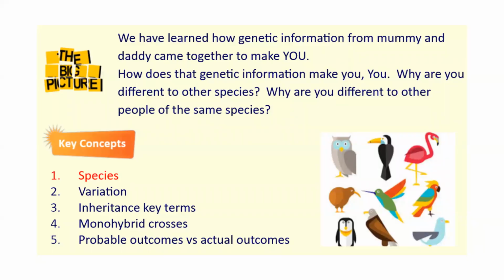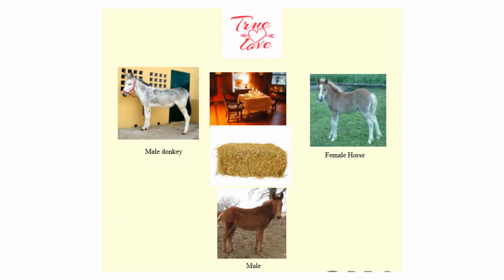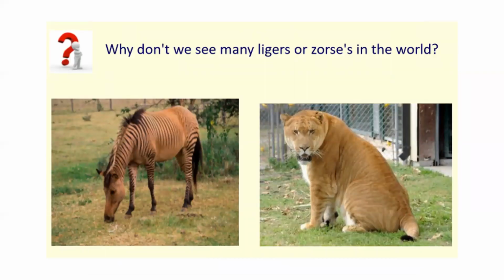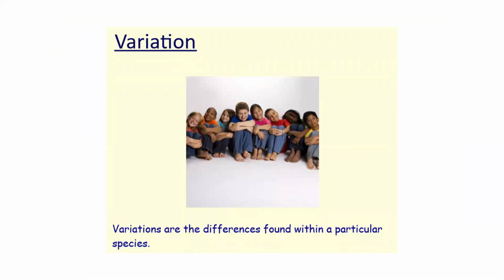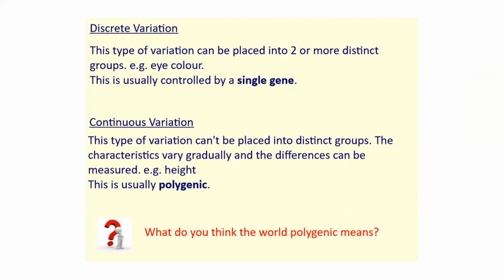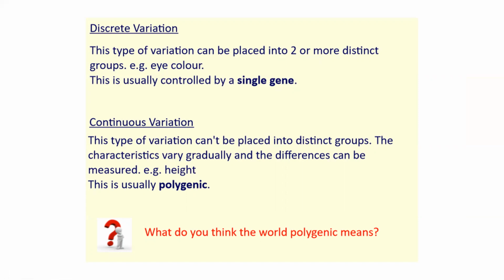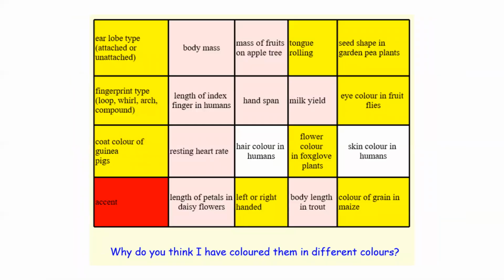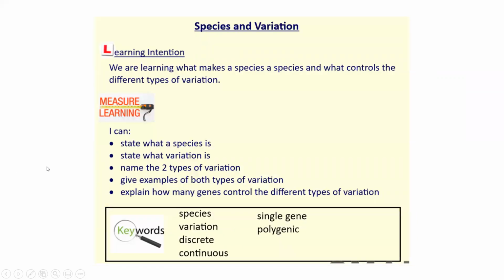National 5 Biology Unit 3 - 6. Variation video 1